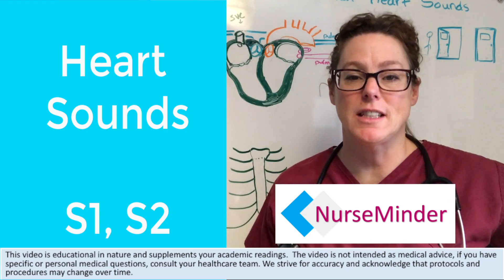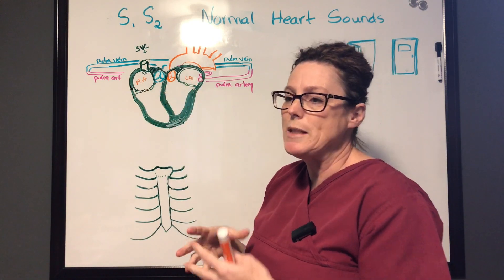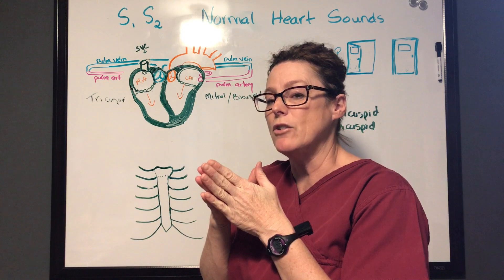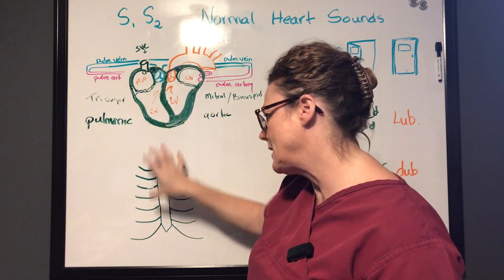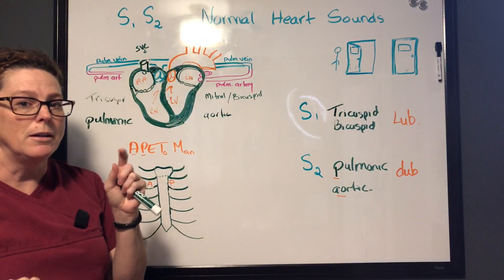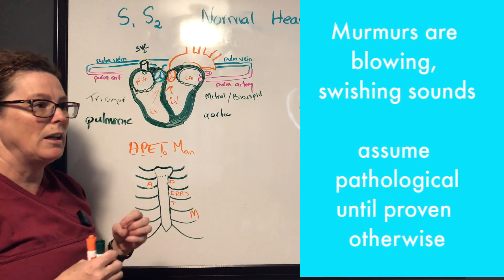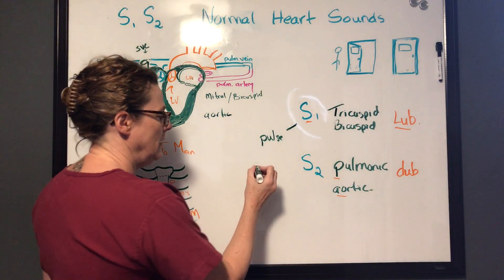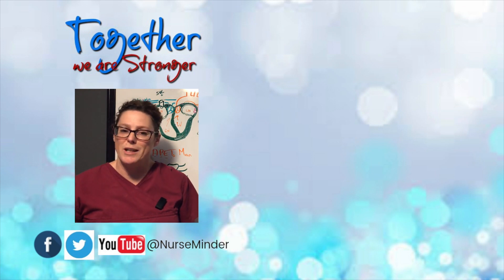How to Hear S1 and S2 Heart Sounds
Auscultating heart sounds is a common nursing skill.  Knowing how the heart is positioned in the chest and what sounds you should hear - where, will help nurses and health care providers identify if the heart sounds of S1 and S2 are present, and if there are any abnormal heart sounds such as S3 and S4 (see next video).

Review the anatomy of the heart to include how S1 is connected to the tricuspid and bicuspid (mitral) valves; the S2 as it relates to the pulmonic and aortic valves.  Bonus analogy to help explain heart sounds to your patients.